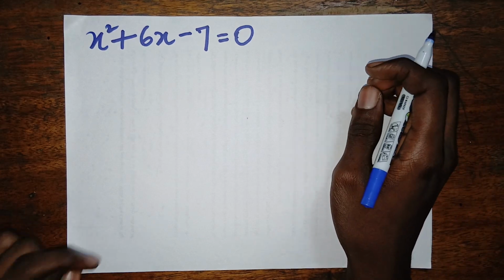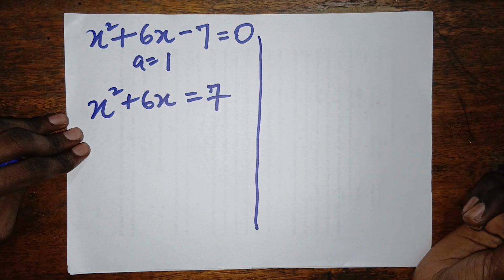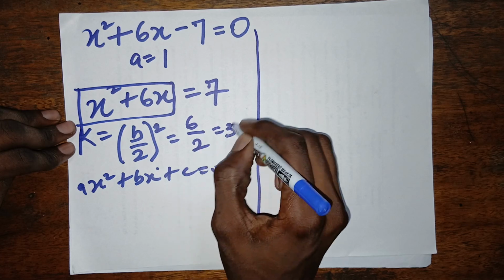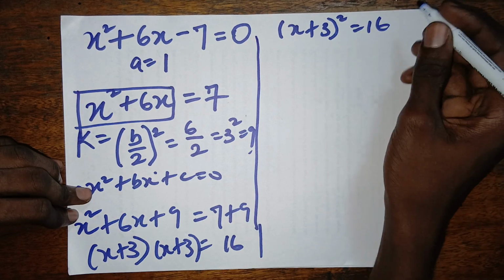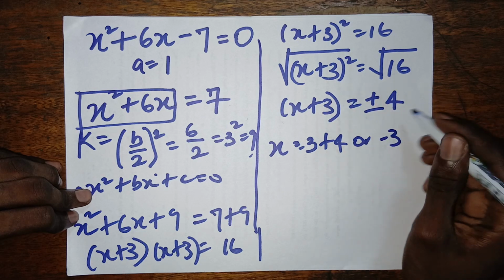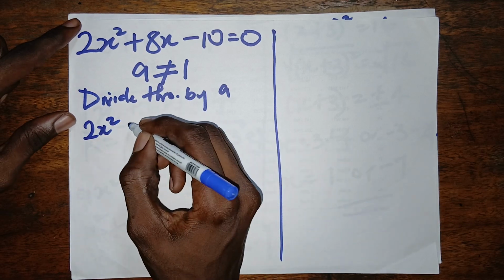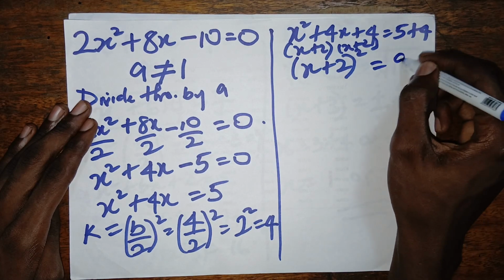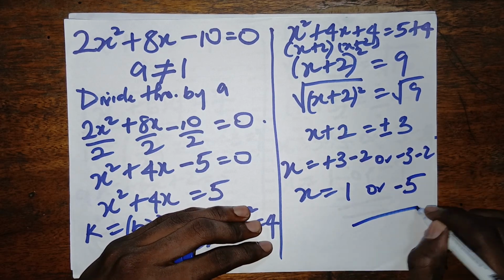Solving Quadratics by Completing the Square | Step-by-Step & Easy!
Struggling with solving quadratic equations?
In this video, I’ll show you how to solve any quadratic equation using the completing the square method — step by step!

Whether a = 1 or a ≠ 1, you’ll learn how to:

Rearrange your equation correctly

Find the value of k to complete the square

Solve the resulting equation easily

This method is perfect when factorization doesn’t work — and it’s also a great lead-in to using the quadratic formula.